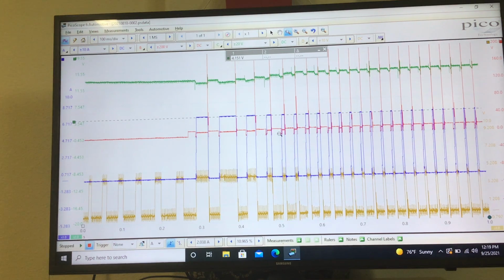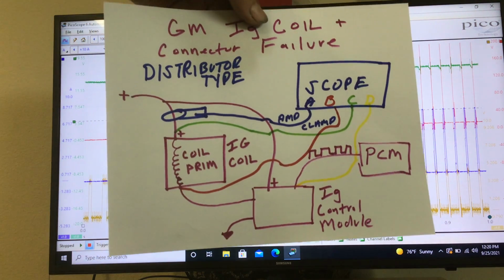GM Ignition Coil failure